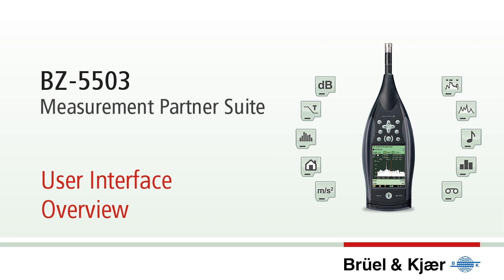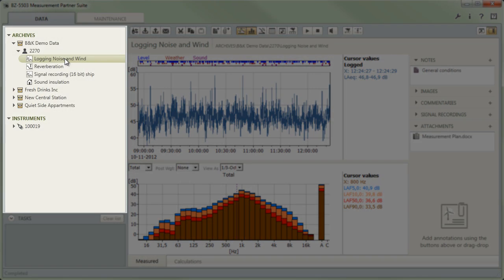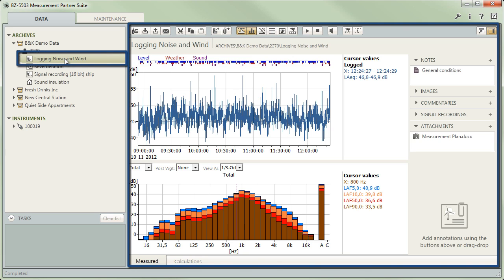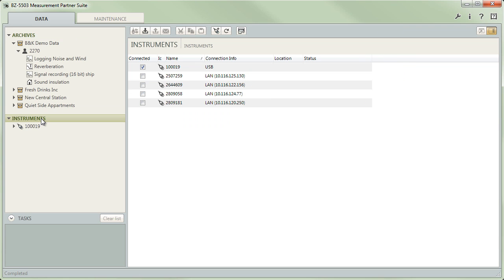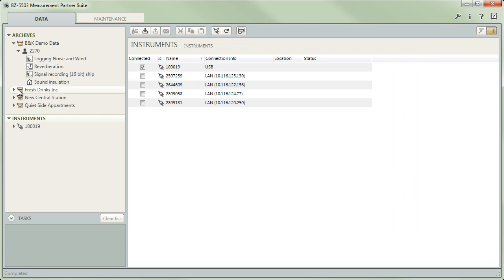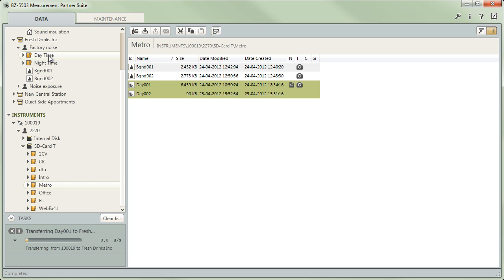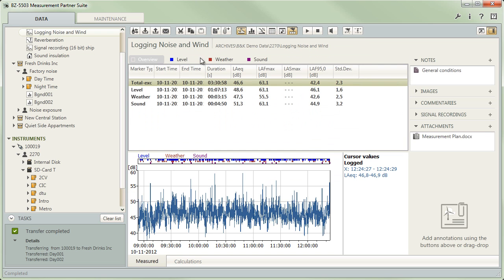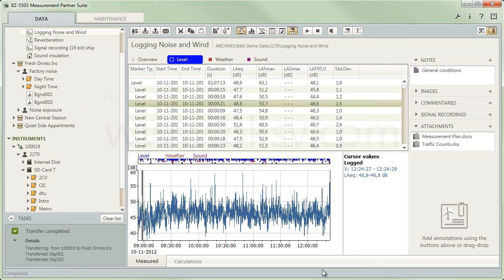Measurement Partner Suite BZ-5503 – User interface overview – Brüel & Kjær